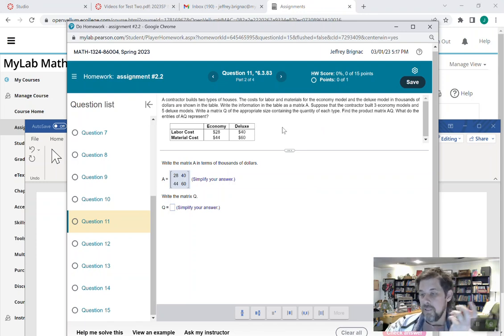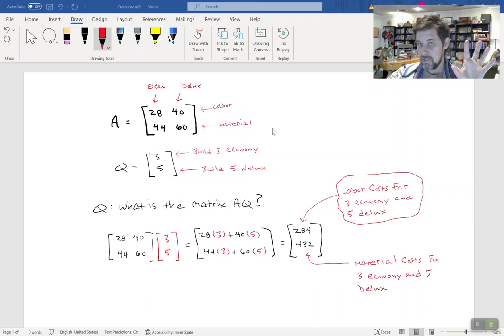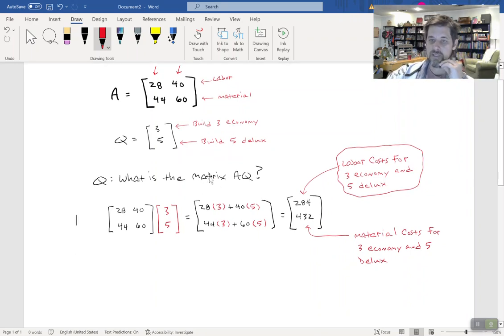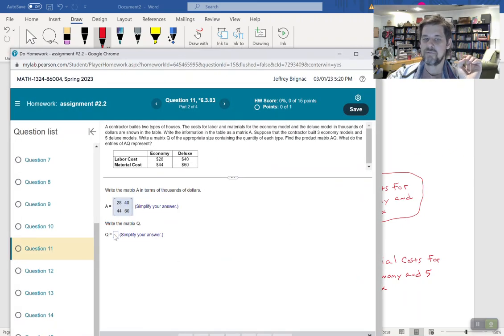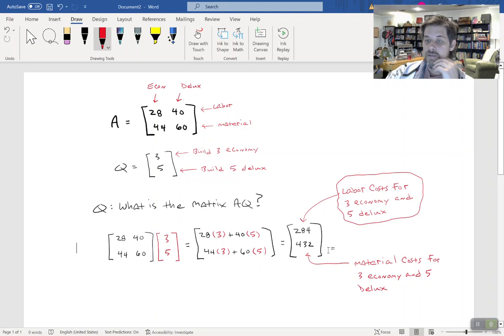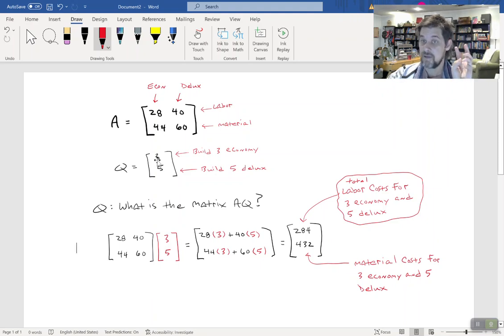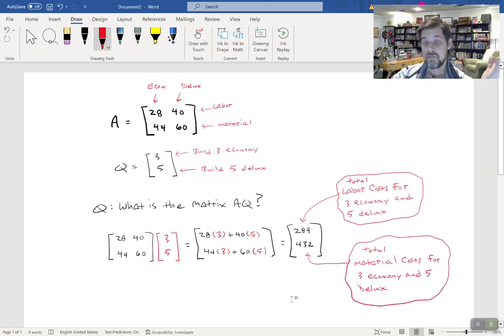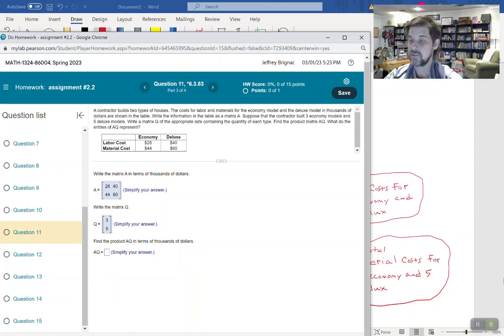matrix multiplication "word" problem